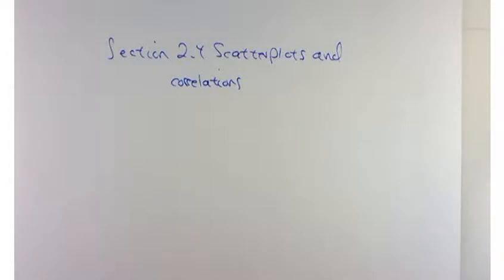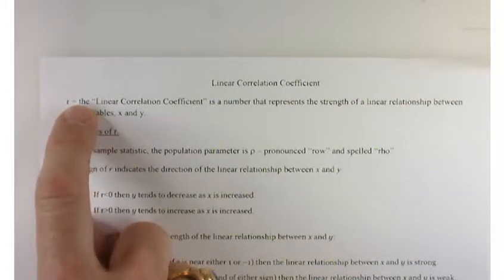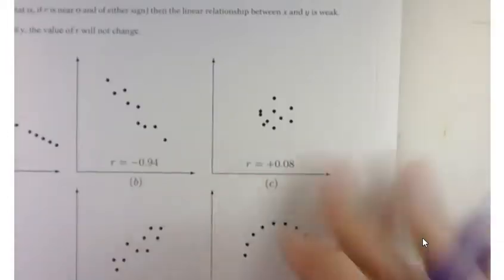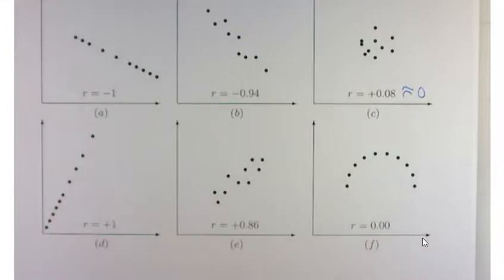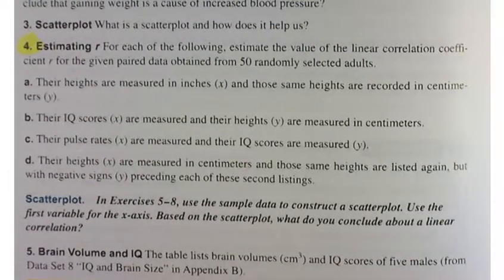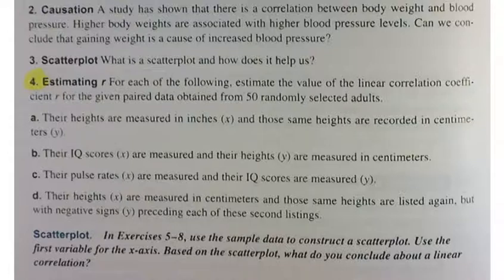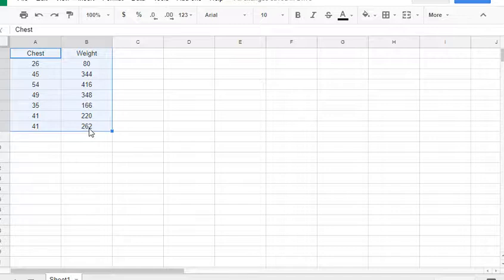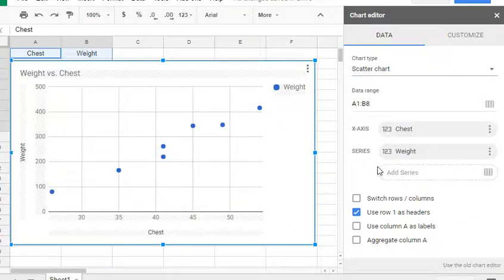Mat 1580 Section 2.4 Scatter plots and Correlation (Fall 2017)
Section 2.4 Scatter plots and Correlation